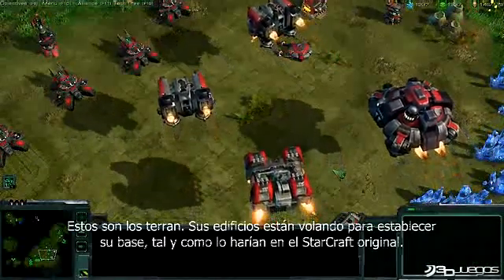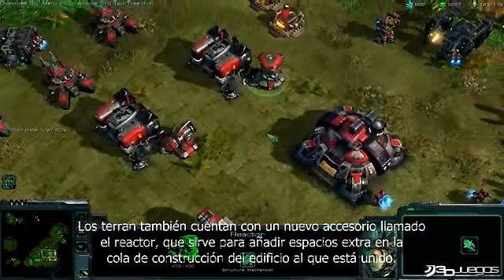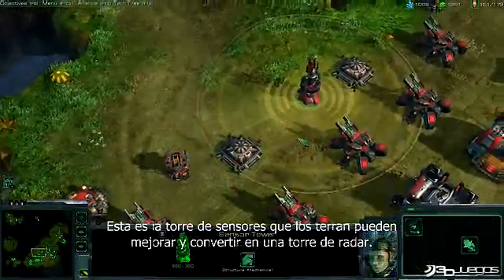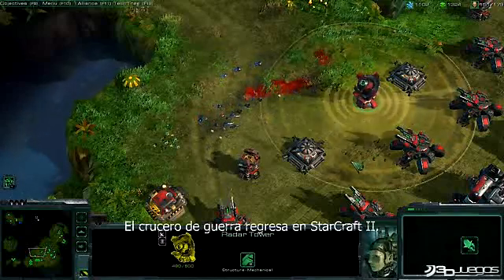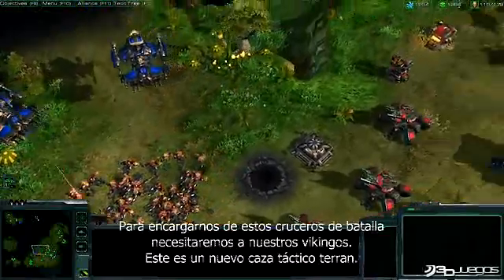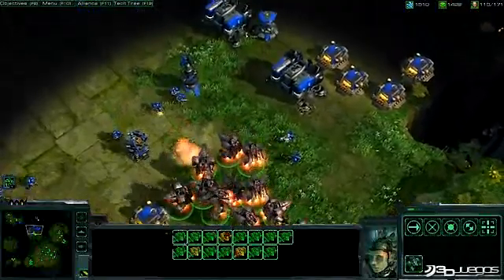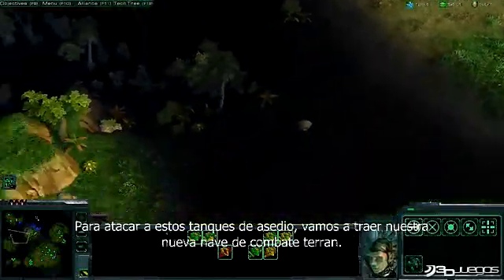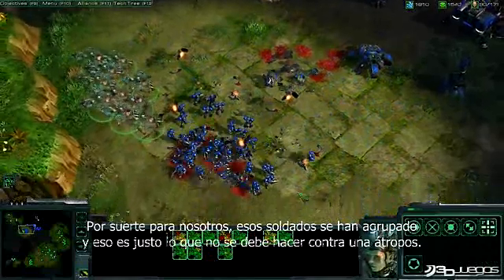batalla de los terran en el strarcraft 2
una tremenda batalla entrwe terran y protoss y los terran en el starcraft 2 que sale en 2008(trailer)